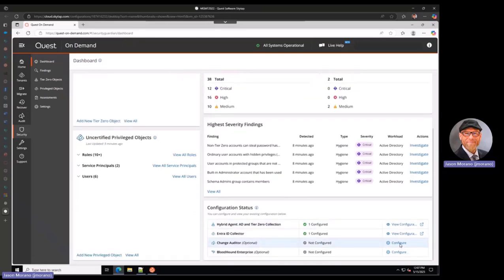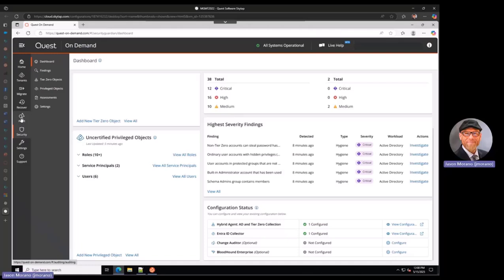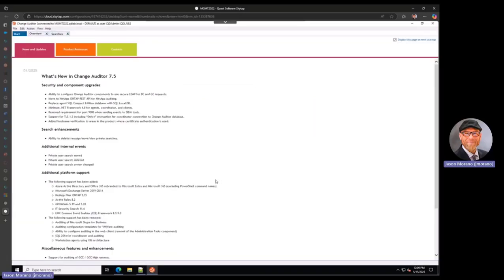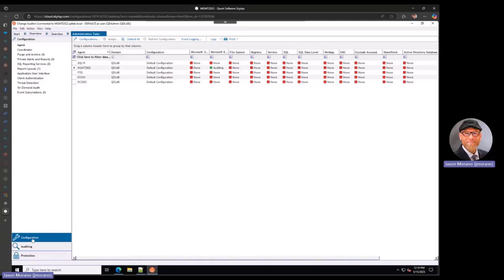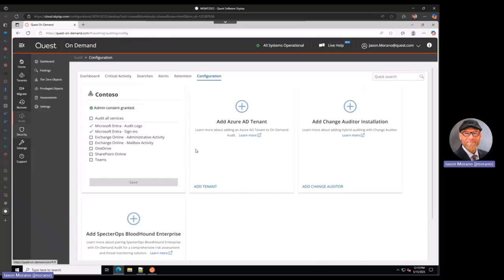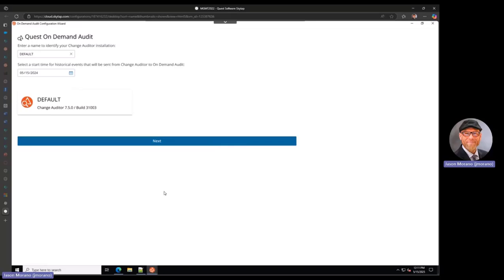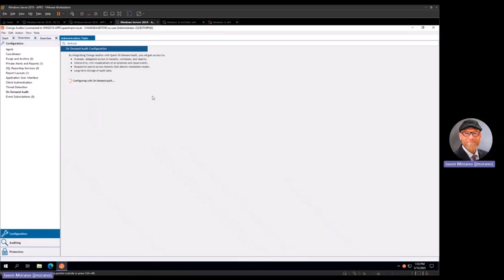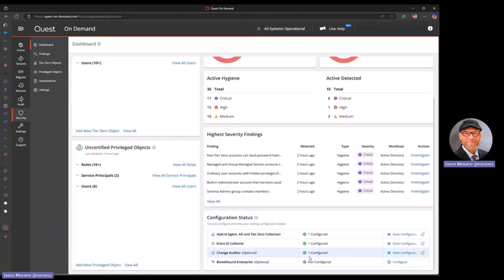Identity Defense - Configure Change Auditor to Connect to ODA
A Senior Security Solutions Consultant at Quest Software, presents a recording on configuring the Security Guardian with Change Auditor for on-premise or cloud setups. He explains that the session will cover the last connection setup, highlighting that he already has an Active Directory Tier 0 collection and a connection to Entra. He emphasizes the importance of using the latest version of Change Auditor for optimal security and detection capabilities. He guides viewers through the configuration process, including ensuring they have the necessary administrator role in Change Auditor. The session details how to connect Change Auditor to the Security Guardian, including accessing the administration tab and using the on-demand audit feature. He notes that the system can retrieve up to one year of historical events and concludes by encouraging viewers to continue exploring other configurations.